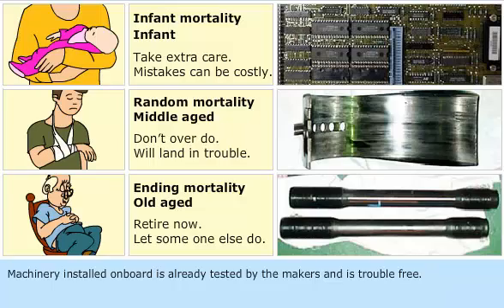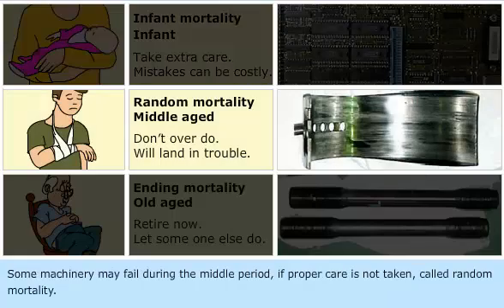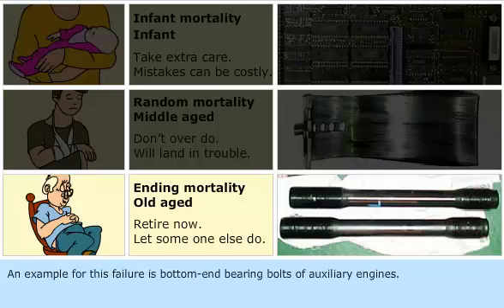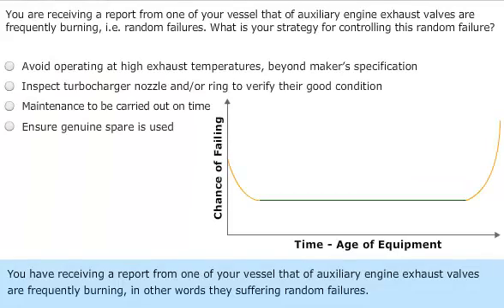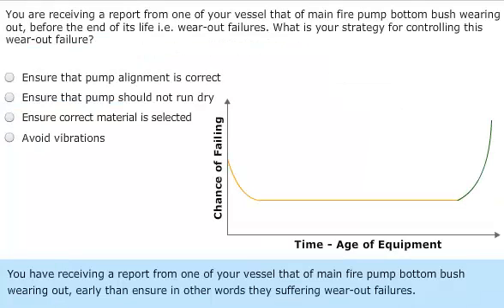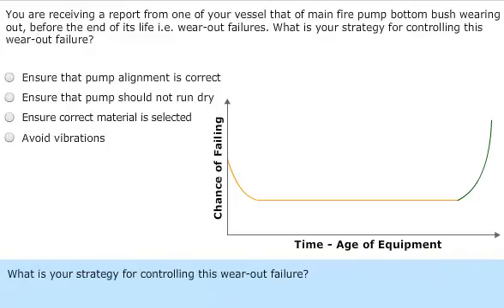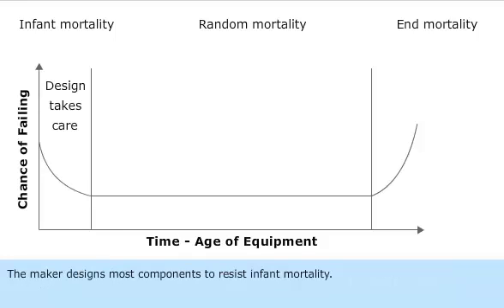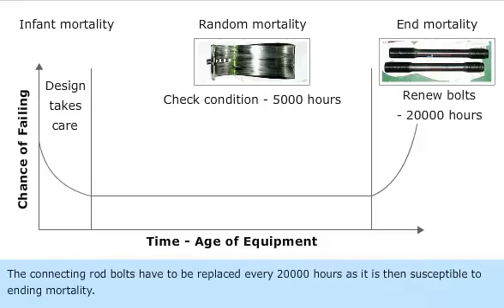MARINE ENGINEERING PRACTICE-2(MEP-2).LESSON- 55